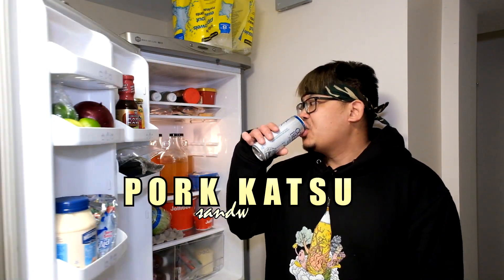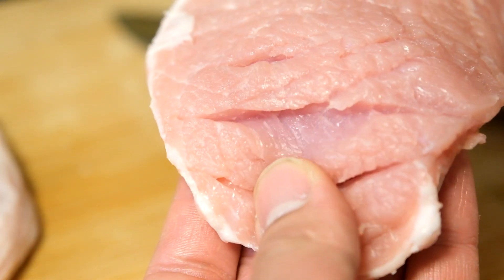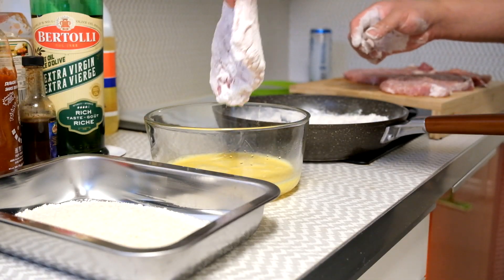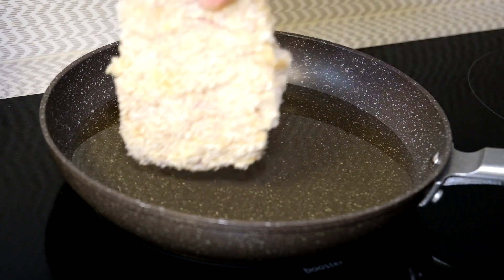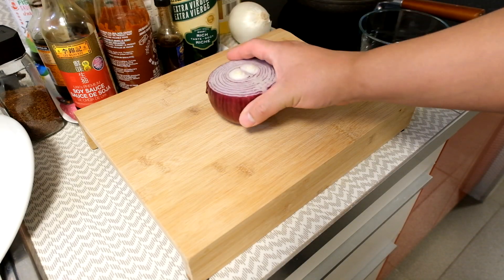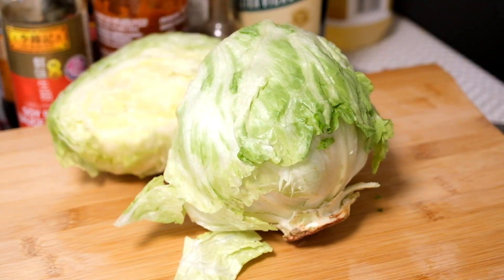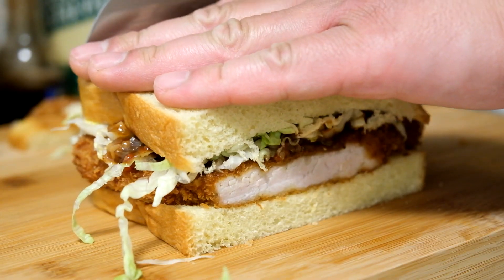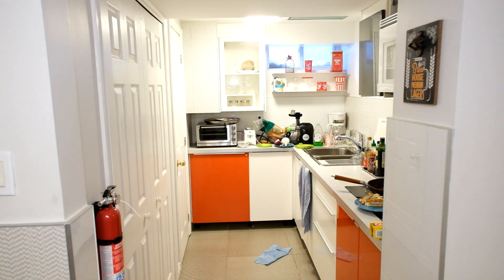SPICY PORK KATSU Sandwich - 350,000 SHU | Snackin' With Super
Homemade spicy katsu sandwich with scotch bonnet peppers!